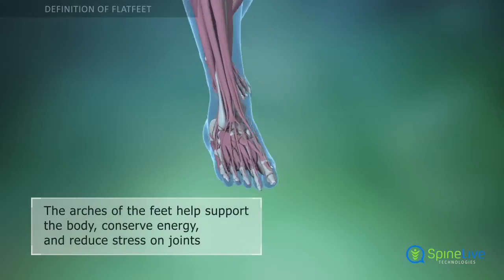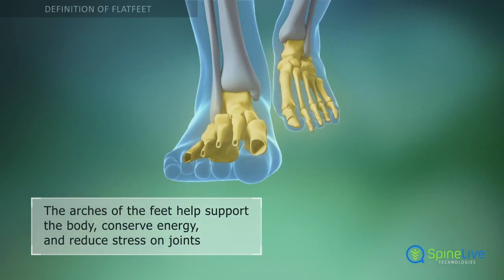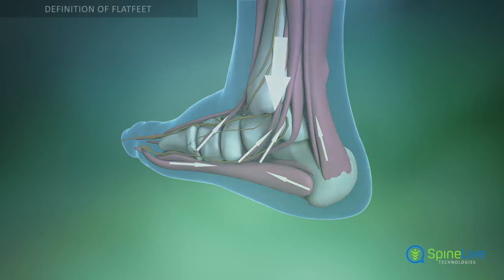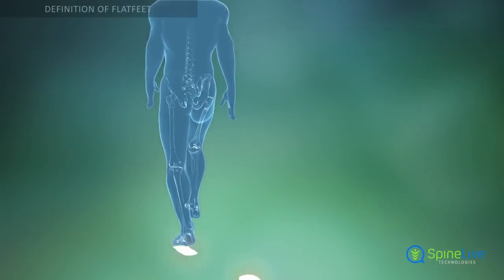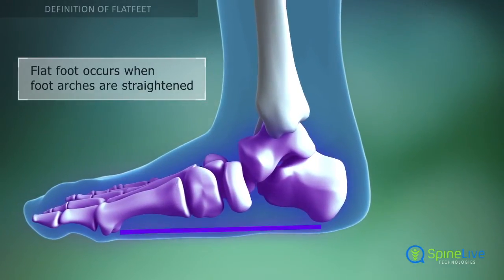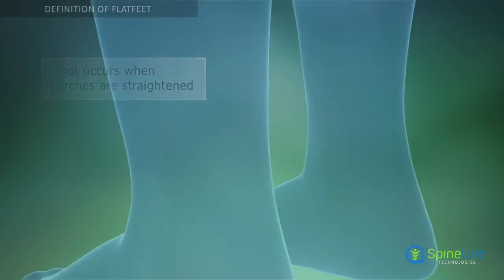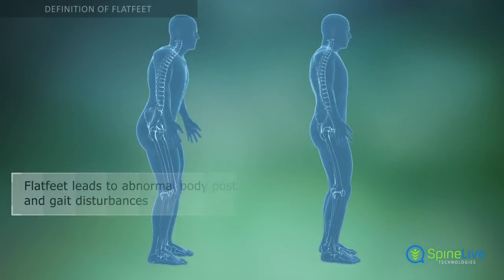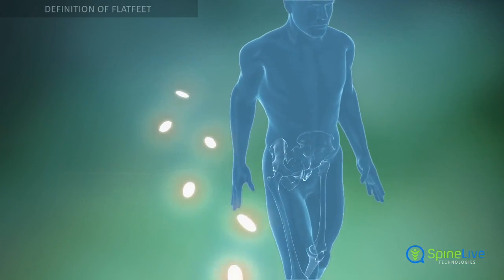Flatfeet. Definition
Click here to learn more about the treatment of this disease and get complete information about other conditions Normally, due to the positions of the bones of the foot, the foot is arched both from front to back, and from side to side. The arches are strengthened by ligaments and tendons. The arches help the feet support the body, and with the muscles and ligaments, they act like springs to propel the body when running and walking. This reduces wear and tear on joints and conserves energy.
Nevertheless, different reasons may lead to a condition when the foot arches become flattened, allowing the entire soles of feet to touch the floor when standing. This condition is called fallen arches or flatfeet.
When the arches flatten, the feet roll inward. This results in misalignment of the leg, changes in body posture, and gait disturbances.